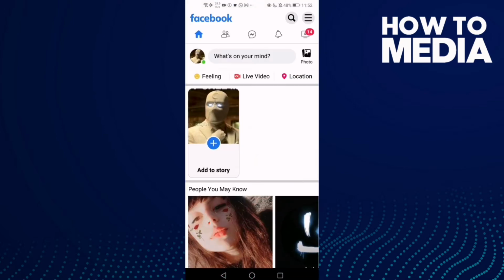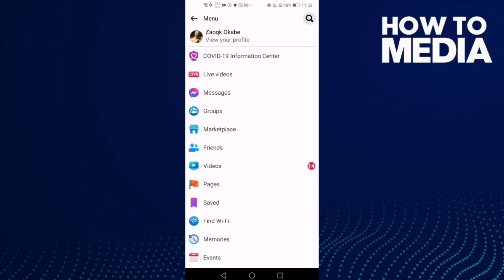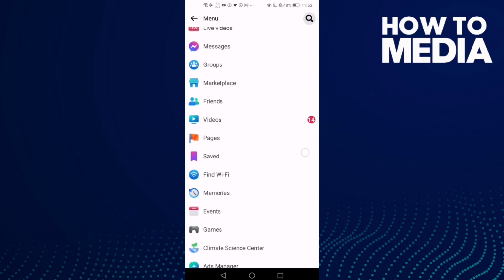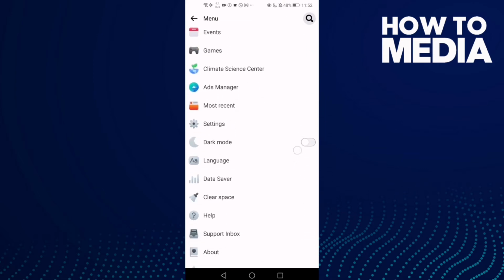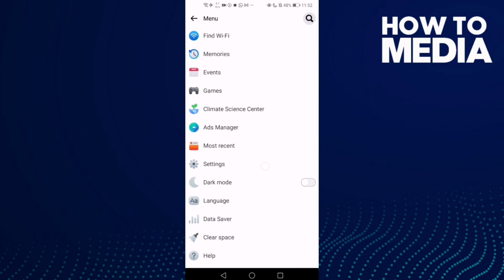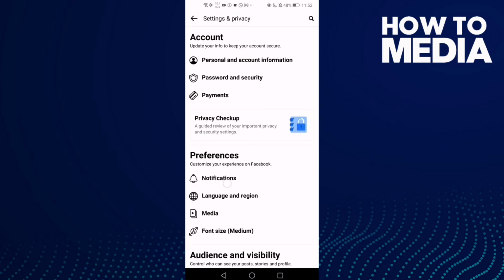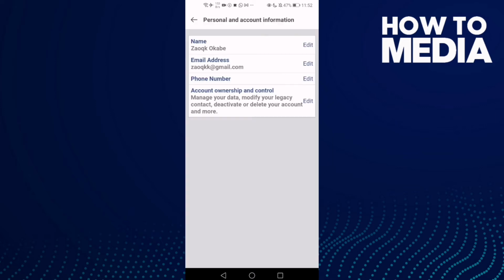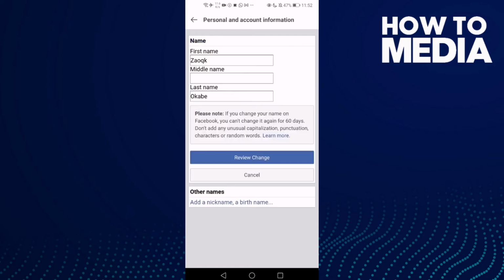How to Change Your Name Settings on Facebook Lite App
in this video we discuss :